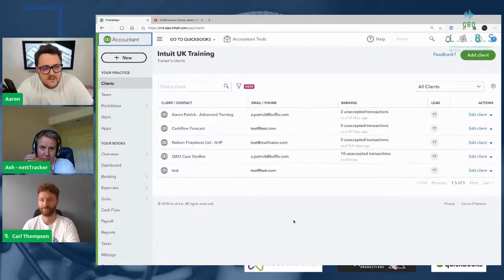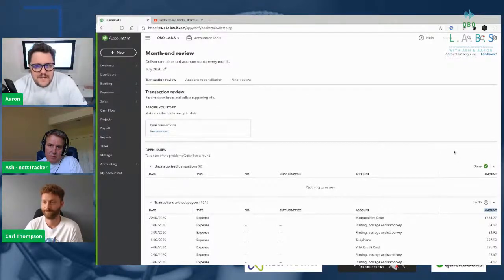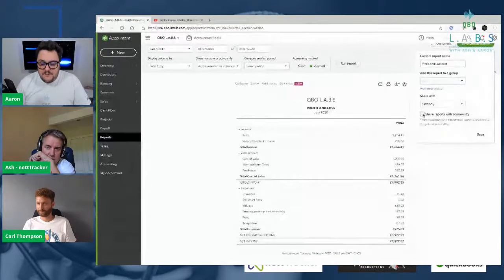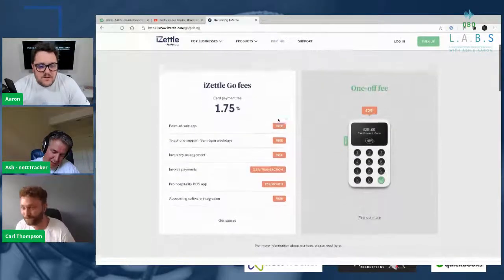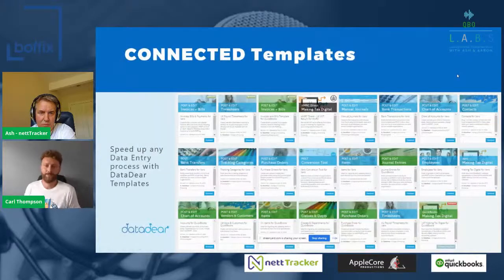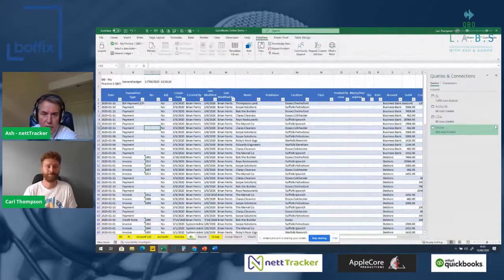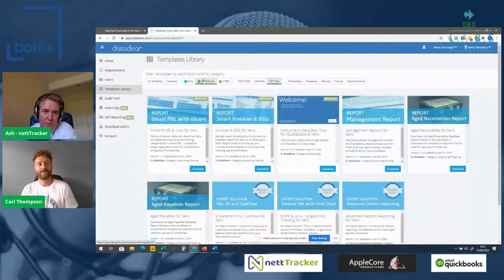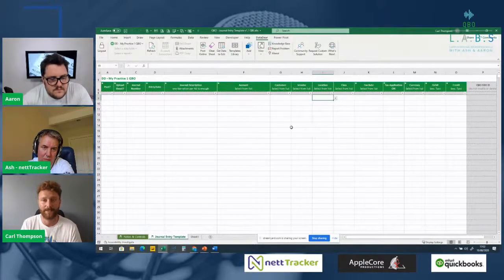QUICKBOOKS LABS #5 - SPECIAL GUEST CARL FROM DATADEAR!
This week we will be joined by @DataDear_Carl from @DataDearApp

Join two QuickBooks Certified UK trainers Ash and Aaron as they embark on a podcast to talk about all things QuickBooks!

Every fortnight we go live on Tuesday at 4 pm

Join us live to ask anything you like about QuickBooks or other accounting/bookkeeping software, or head over to our Facebook page and ask questions there!

We are now on Podcast services around the world!

We cover news from the world of bookkeeping and have a deep dive into a requested topic or introduce a special guest from time to time.

Boffix is a sponsor of this Vogcast over for all your accounting and bookkeeping needs. Including discounted rates on QBO it's self